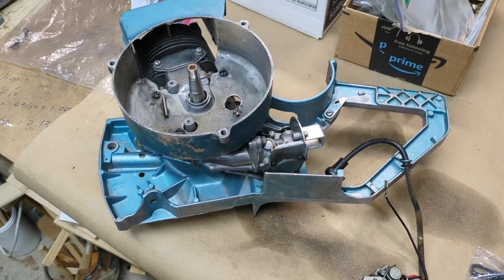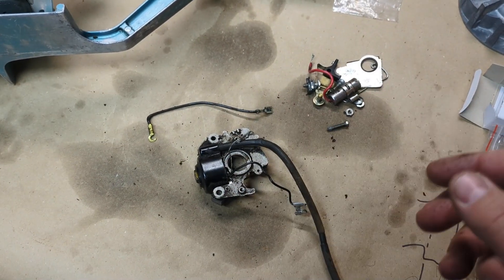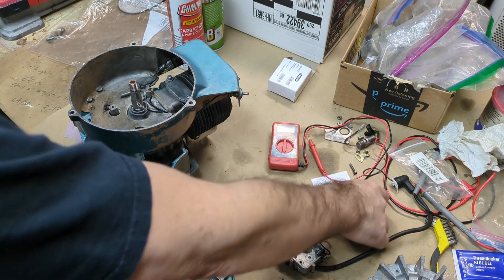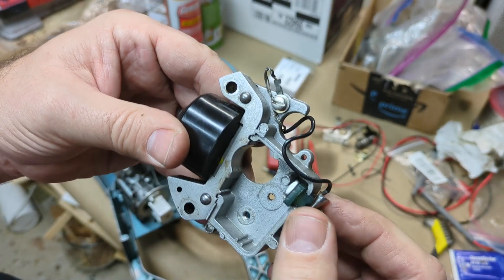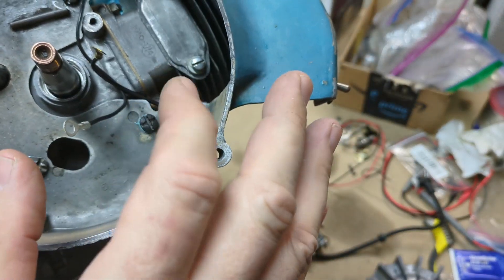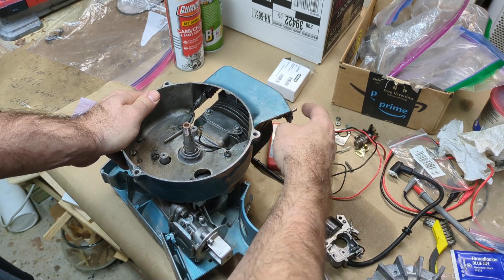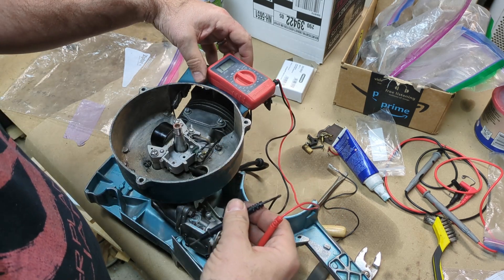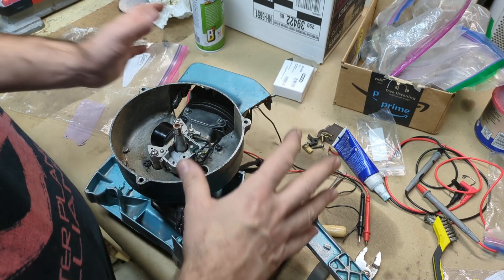Install electronic ignition chip on a chainsaw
Here's another video showing how to replace points with an electronic ignition chip instead.